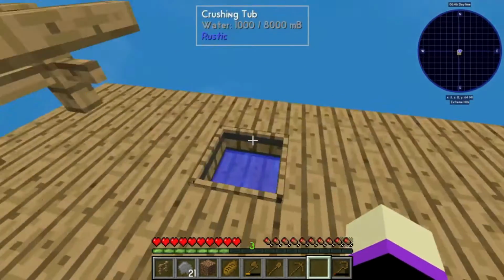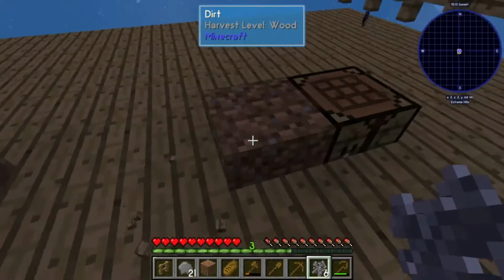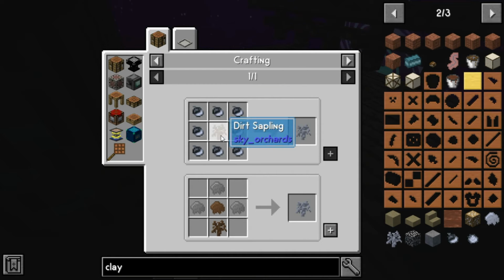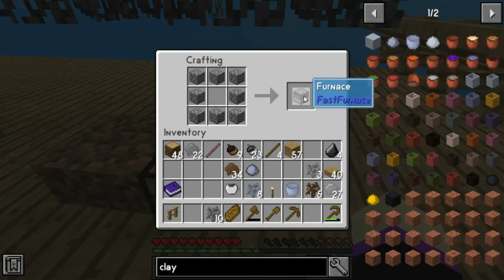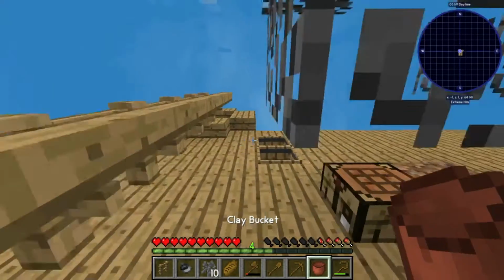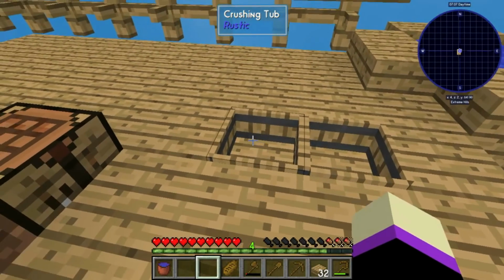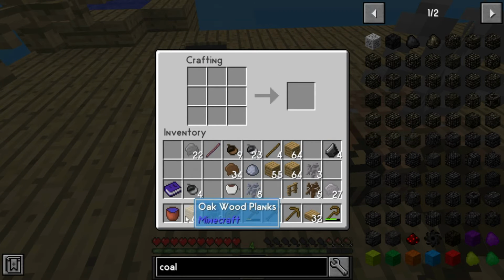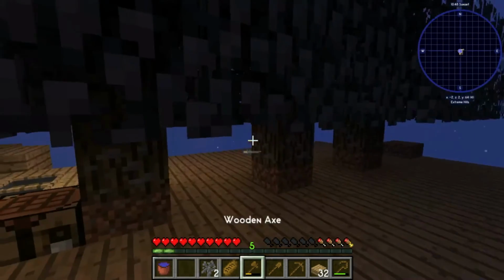making water out of sablings!!!/sky factory